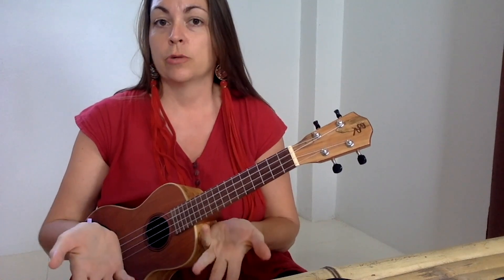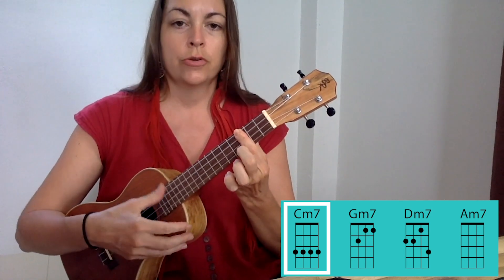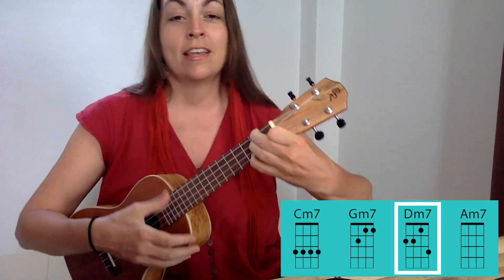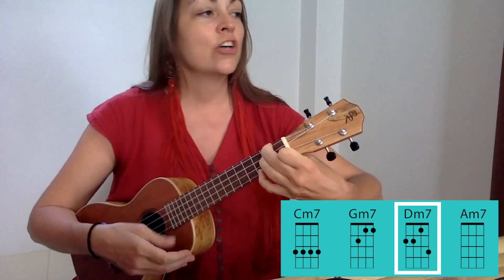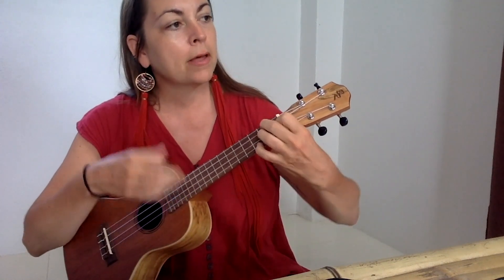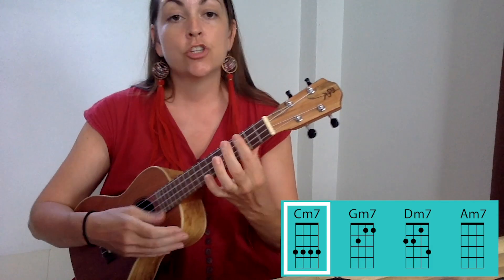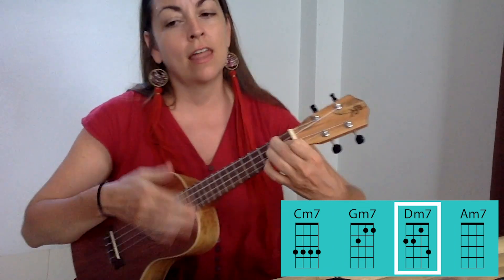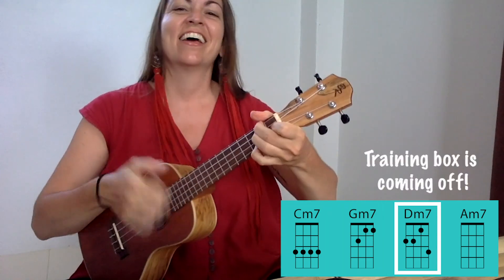JAMIROQUAI Ukulele Lesson & Jam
Ukulele lesson for "Alright" by Jamiroquai - this is a great jam-type song, stay to the end for a bit of a jam play along with chords on the screen, and get silly with me!

Lesson Schedule:
Chords: 0:15
Chord practice : 0:36
Strum tips: 1:35
Let's Jam! - 2:20

💵 Would you like to tip me?